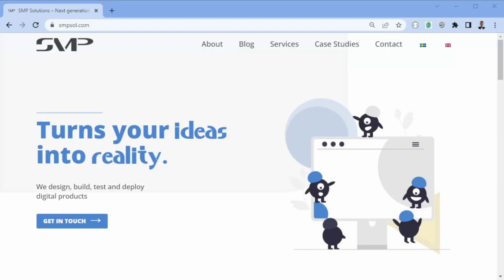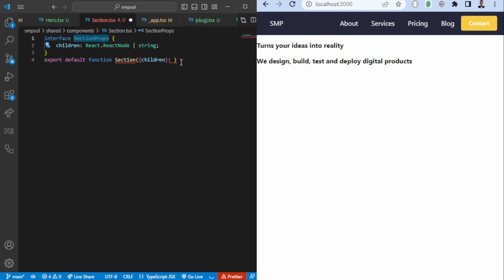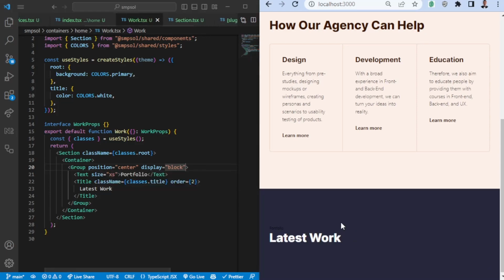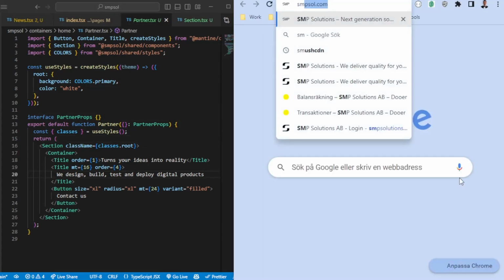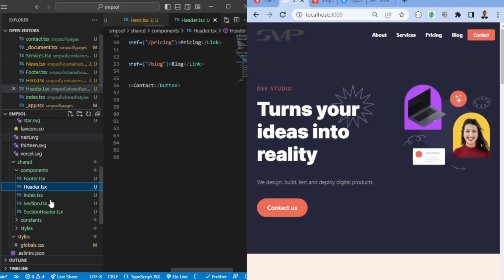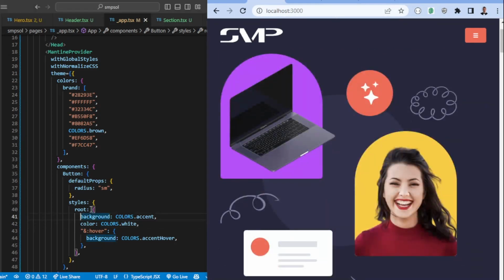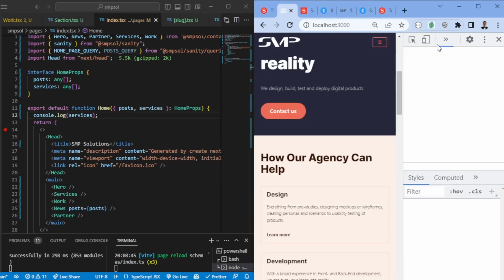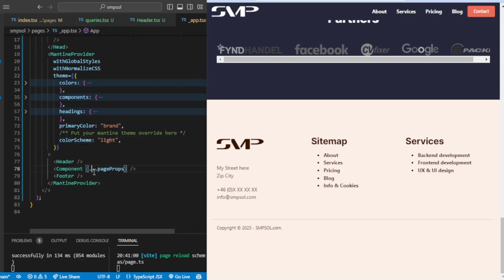Rebuilding a website with Next.JS and Sanity (Headless CMS)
WordPress is a popular content management system (CMS) that powers millions of websites. While it is user-friendly and has a vast community, some website owners find it limiting in terms of customization and performance. That's where Next.js and Sanity headless CMS come in. In this article, we will discuss how to rebuild a WordPress website into Next.js and Sanity headless CMS.

Next.js is a React-based framework for building server-side rendered (SSR) web applications. It is a popular choice for building static websites and web applications that require high performance and SEO optimization. With Next.js, you can create dynamic websites that load quickly and provide an excellent user experience.

What is Sanity headless CMS?

Sanity is a headless CMS that provides a flexible and scalable content infrastructure for digital teams. It separates the content from the presentation layer, allowing developers to focus on building websites and applications without worrying about the backend. Sanity provides a simple and intuitive content management interface that supports structured content, version control, and real-time collaboration.

Why rebuild a WordPress website into Next.js and Sanity headless CMS?

There are several reasons why you might want to rebuild a WordPress website into Next.js and Sanity headless CMS. Here are some of the most common reasons:

Better performance: WordPress websites can be slow, especially if you have a lot of plugins and customizations. By rebuilding your website with Next.js and Sanity headless CMS, you can create a faster and more responsive website.

Easier customization: WordPress has a vast community of developers, but customizing your website can be challenging if you're not familiar with PHP. With Next.js and Sanity headless CMS, you can use modern web development tools and techniques to create a more customized website.

Better SEO: WordPress websites can be challenging to optimize for search engines, especially if you have a lot of dynamic content. With Next.js and Sanity headless CMS, you can create a website that is easier to optimize for search engines.